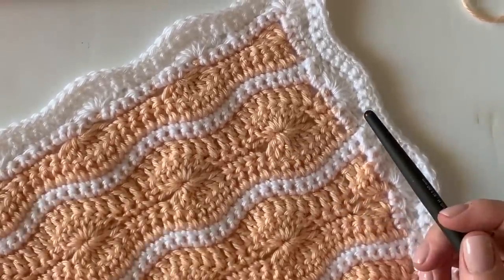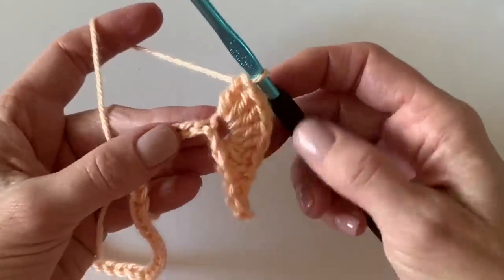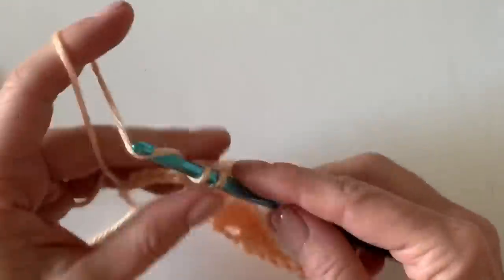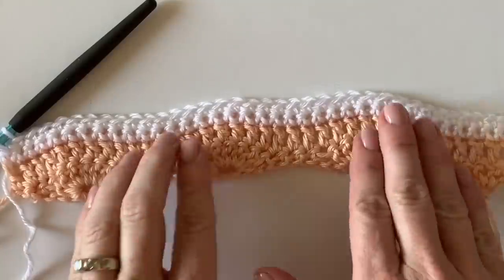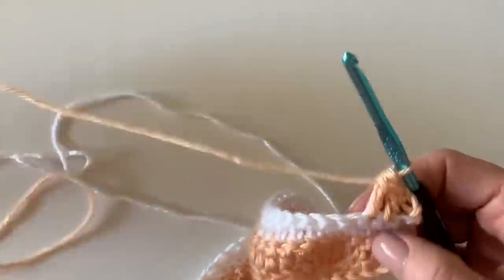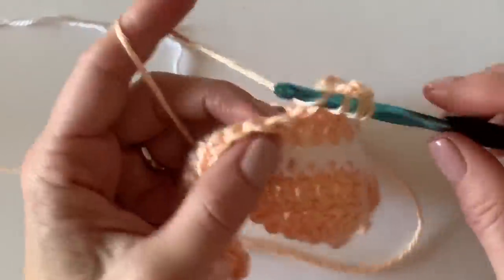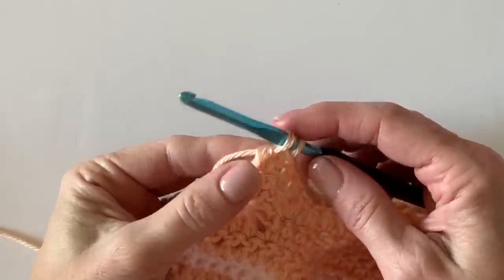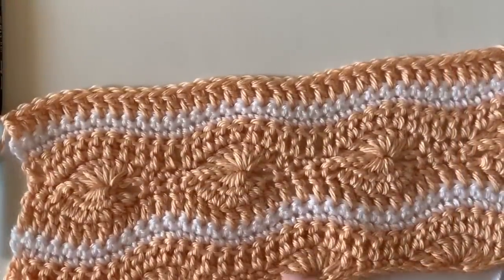Crochet Catherine’s Wheel Wave Blanket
Hi there! This video accompanies the Crochet Catherine's Wheel Wave Blanket pattern from Daisy Farm Crafts. Follow this link for the full pattern

Facebook Crochet Help Group: Daisy Farm Crafters Group

Happy Crocheting!

XO,

Tiffany